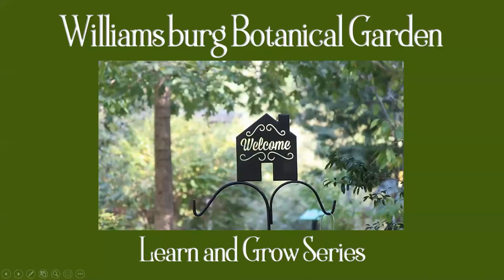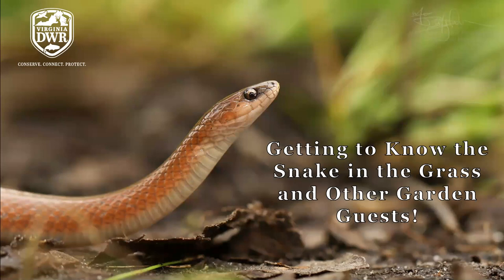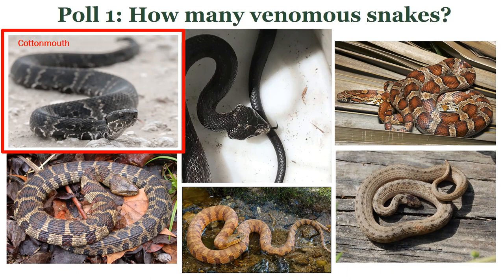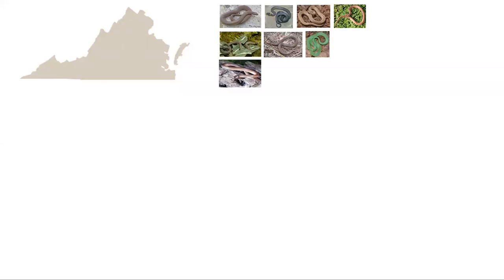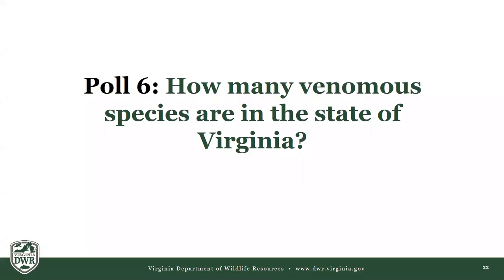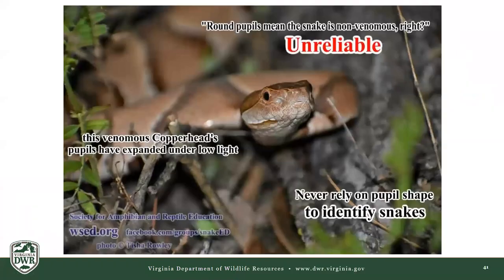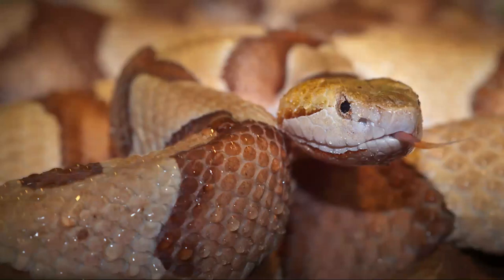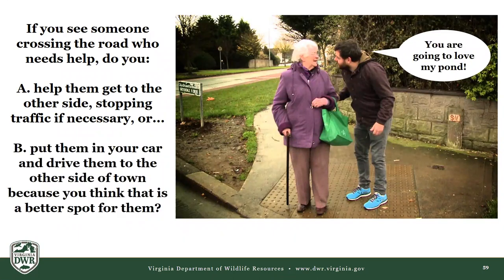The Snake in the Grass: WBG Learn & Grow Presentation, recorded 04/17/2021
Learn about the snakes and amphibians you may find in your yard and what to do to help them survive for a healthy environment. Support the WBG via our Virtual Donations Jar More info at VA Department of Wildlife Resources